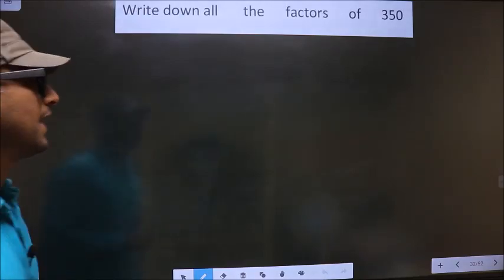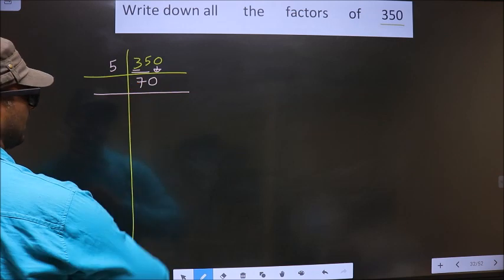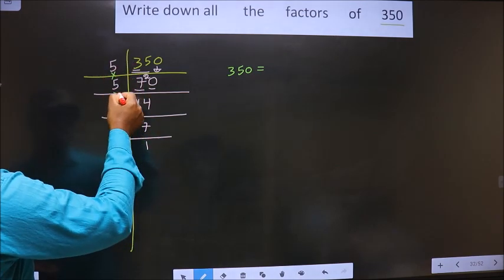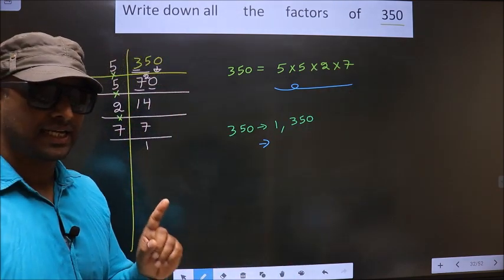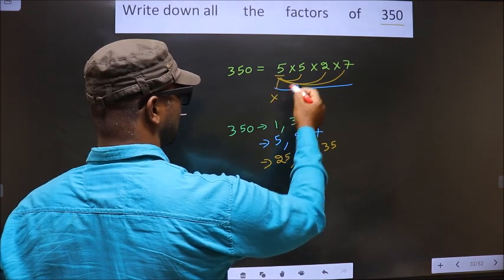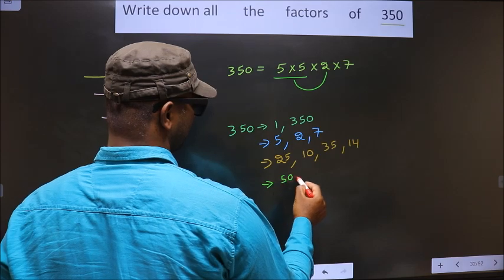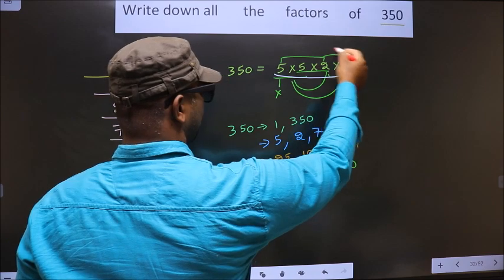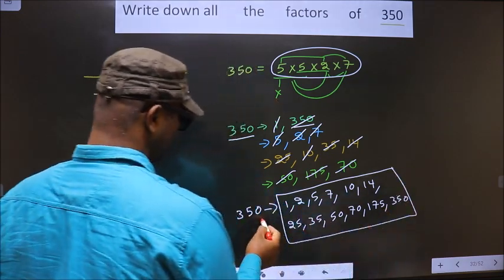All the factors of 350 By prime factorization method